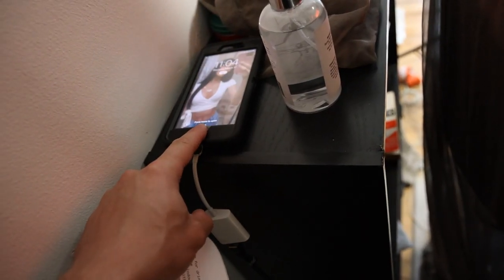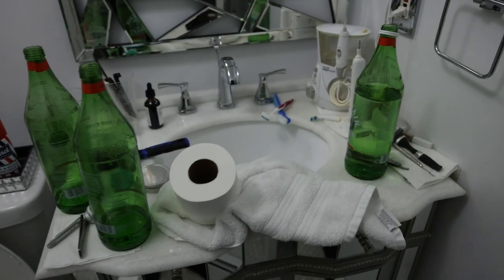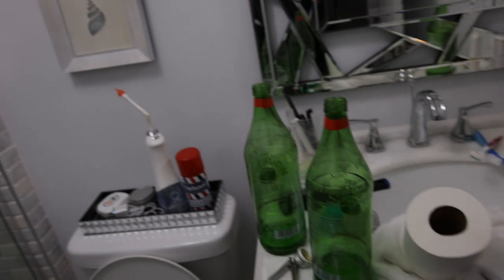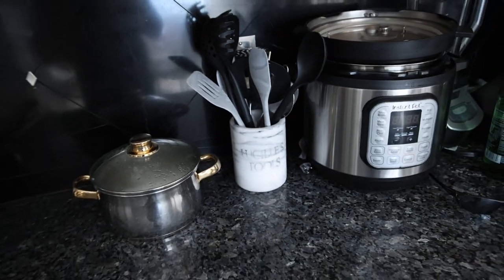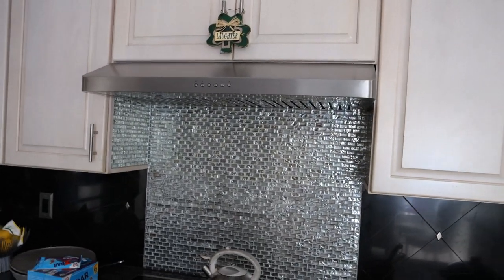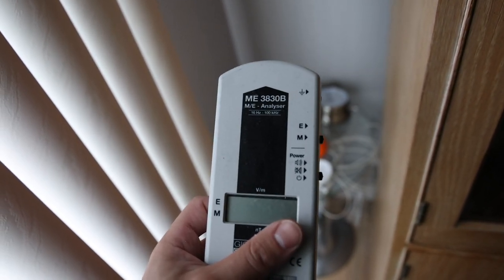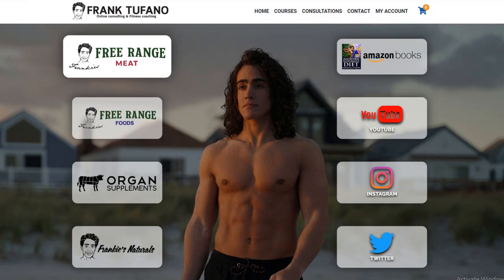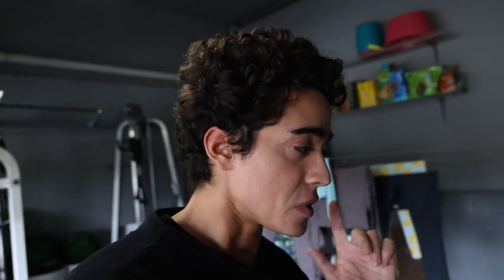HEALTHY LIFESTYLE TIPS for your House or Apartment!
00:00 - Bed canopy
00:41 - Get some fresh air
01:21 - Ethernet phone connection
02:29 - Water in bathroom
03:09 - Shower filter
03:54 - Router
04:10 -  Water in kitchen
05:53 - Microwave
06:37 - Magnetic fields
07:43 - Smart meter
08:15 - Grounding
08:47 - Wrapping things up